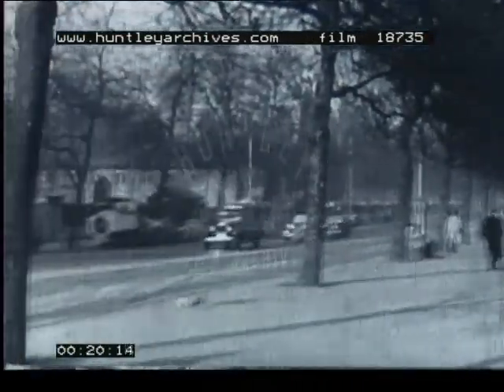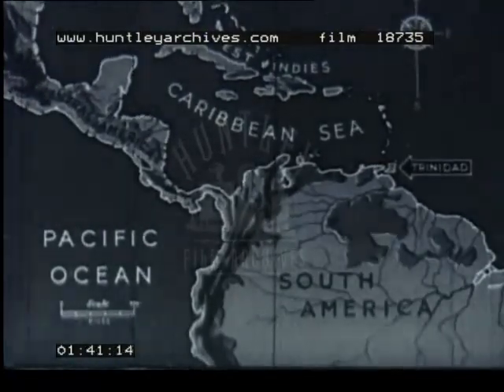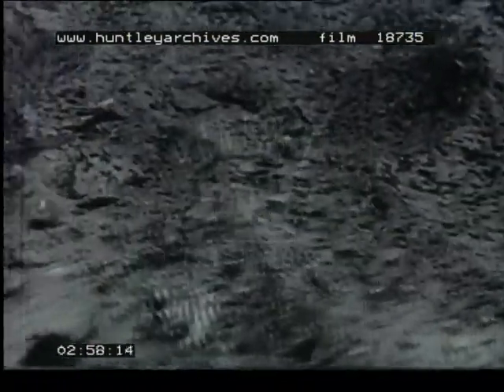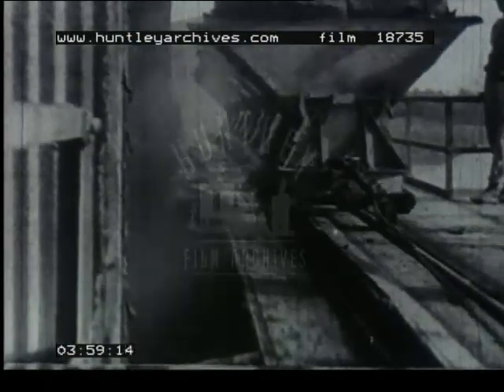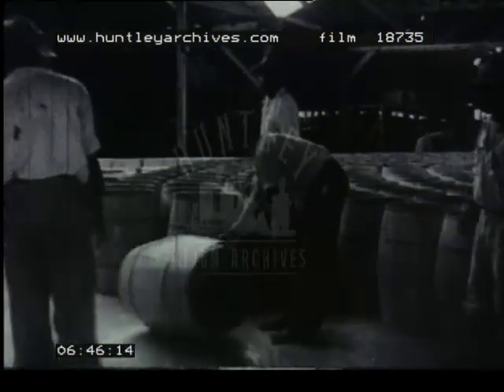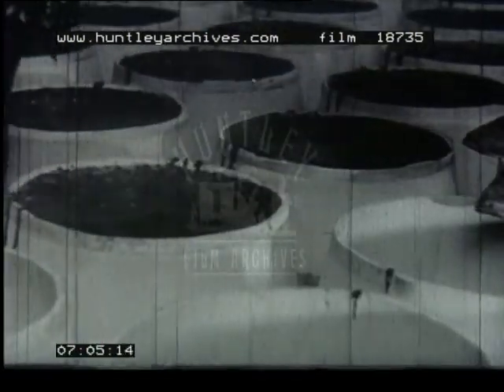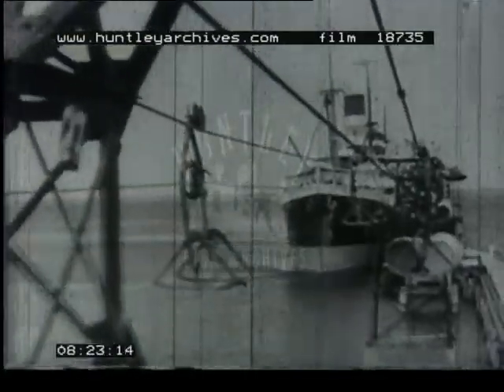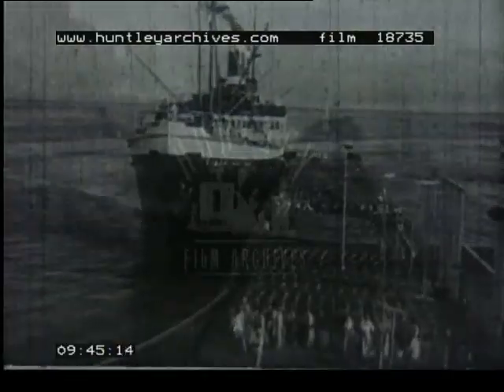Where does Asphalt Come From? 1940's - Film 18735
Asphalt Lake, Trinidad

Trams in London, Laying tracks on cobbled streets in London
where does the asphalt come from ?